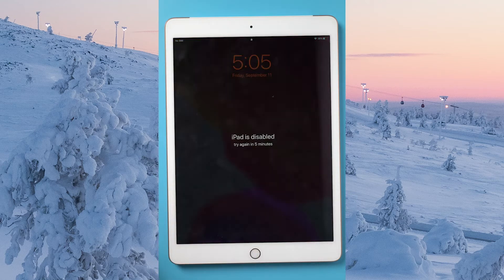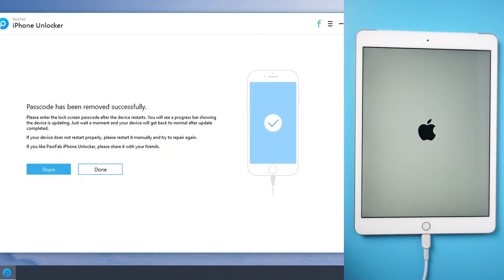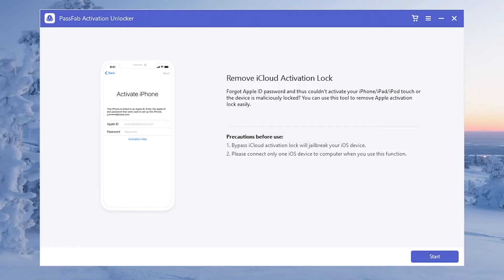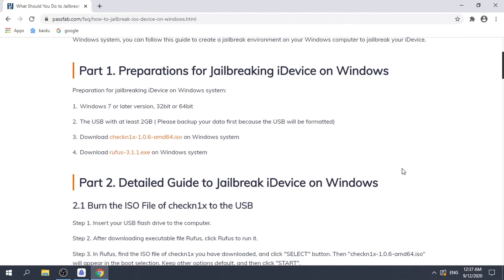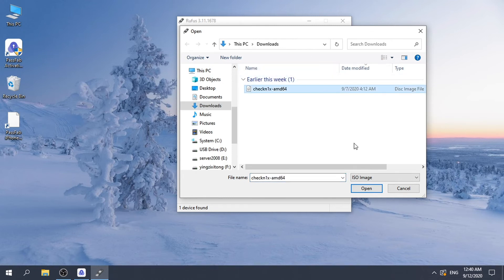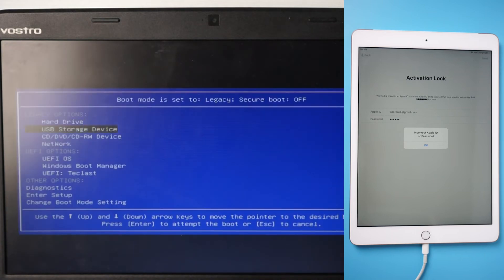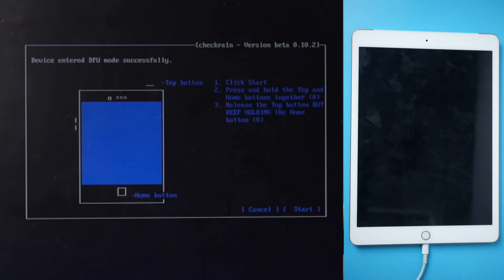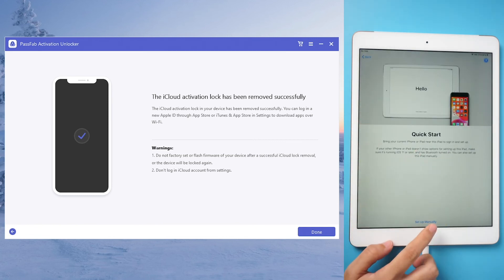[2020] Unlock iPad without Passcode/Activation Lock in Minutes [iPadOS 14 Supported]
Being locked out of iPad? Follow this video to unlock your iPad without password/passcode or Activation Lock. and PassFab Activation Unlocker

⏰Timestamps:
0:09 iPad is locked.
0:11 Connect your iPad to the computer.
0:13 Open PassFab iPhone Unlocker.
0:15 Unlock iPad.
0:52 Stuck on Activation Lock.
1:22 Download Jailbreak tools.
1:40 Burn the USB.
2:29 Jailbreak your iPad.
3:00 Remove Activation Lock.

Quick Guide on How to Unlock iCloud Activation Lock on iPad

Related Article: Top 4 Easy Ways to Unlock An iPad

Social Media